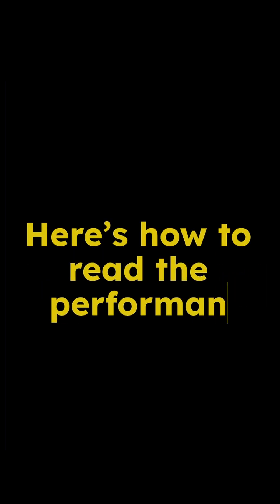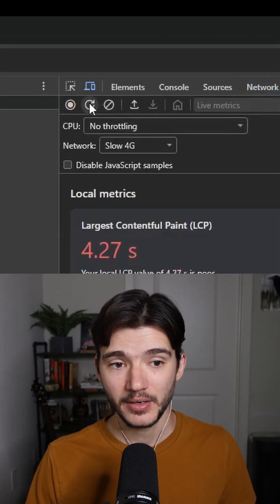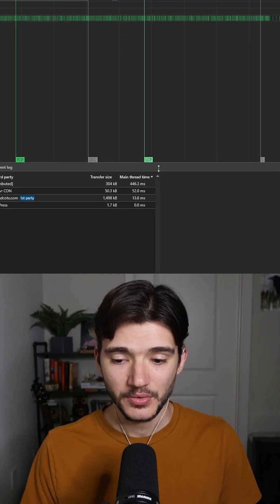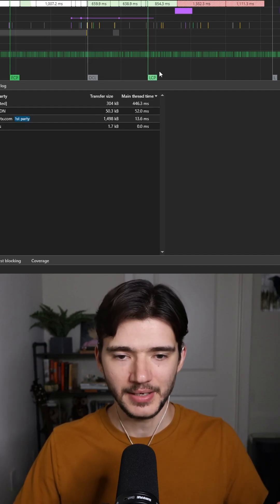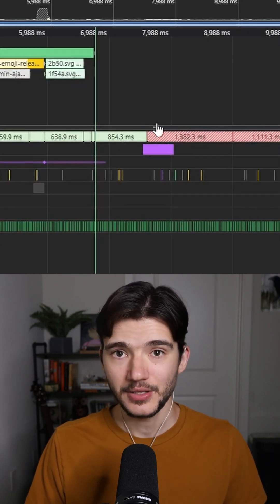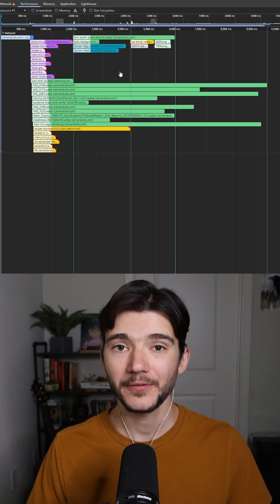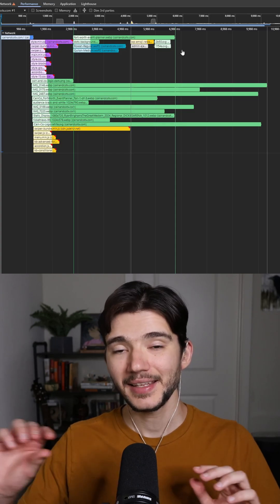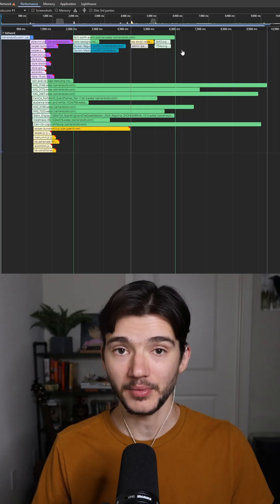How to read performance tab in chrome dev tools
Chrome dev tools are an overwhelming mess... but I couldn't live without them. Here's how a beginner can learn to read the performance tab in chrome dev tools to diagnose performance issues on your website like slow loading speed, content layout shifts, things not rendering, etc.